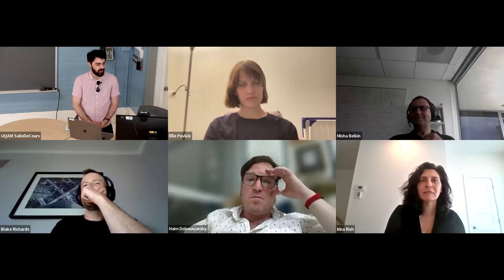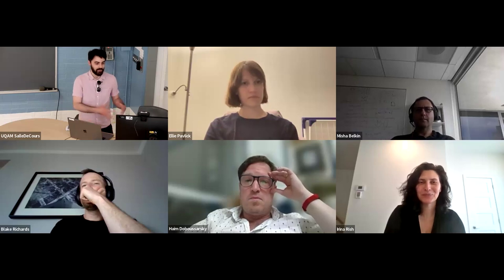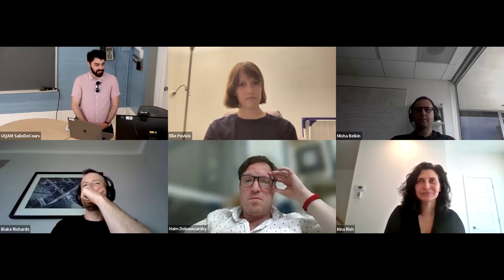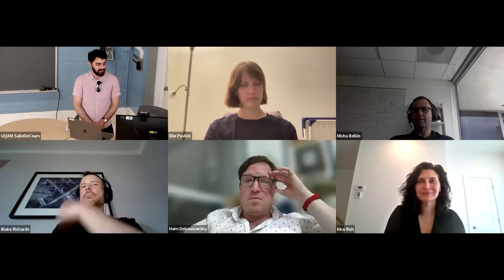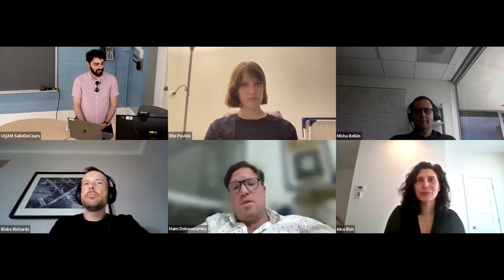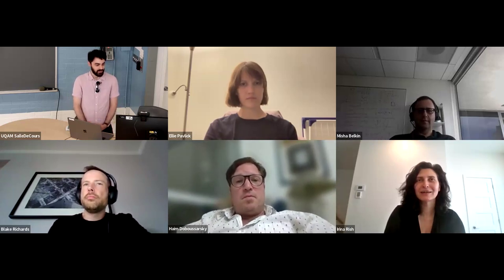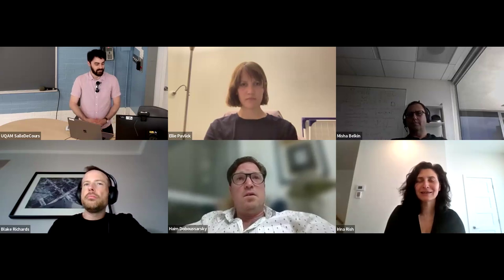LLM UNDERSTANDING: 36. PANEL7: RICHARDS BELKIN PAVLICK RISH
36. PANEL 7:
RICHARDS
BELKIN
PAVLICK
RISH